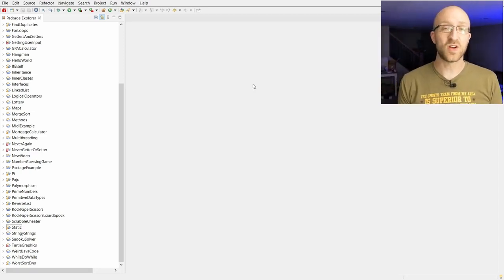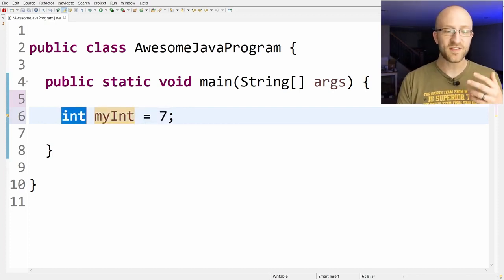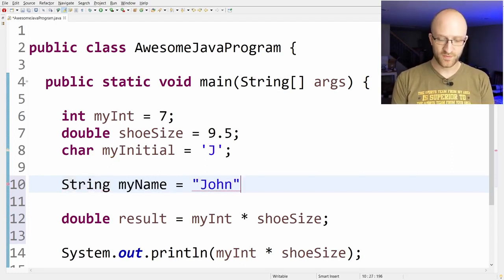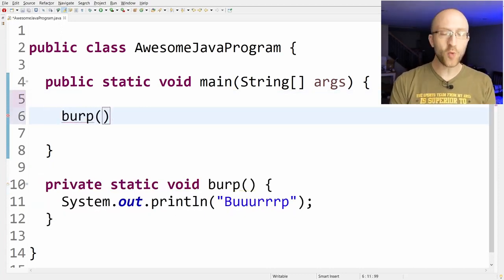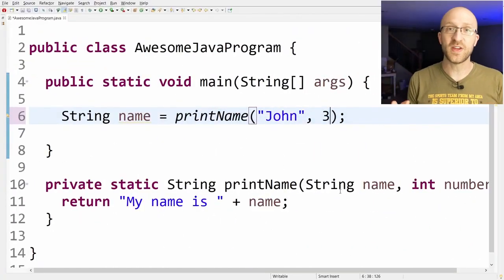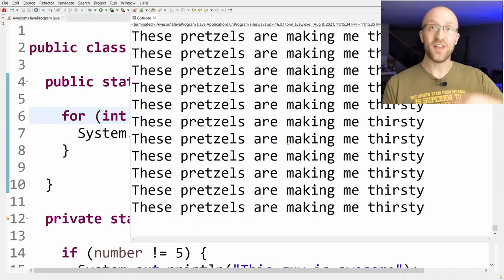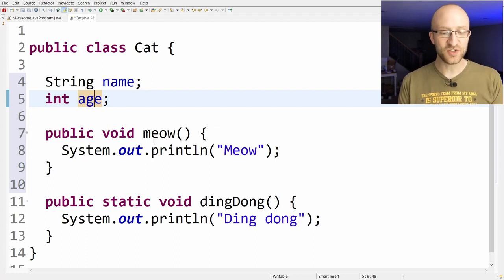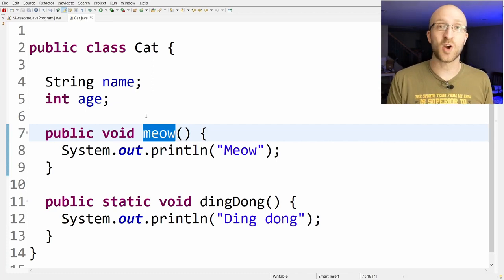Learn Java in One Video 15 minute Crash Course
Thông tin chi tiết về khóa học: https: //b4usolution.com